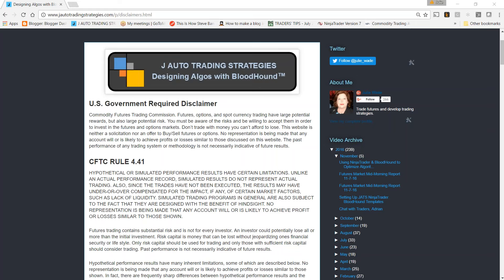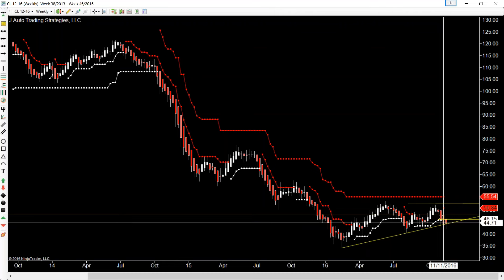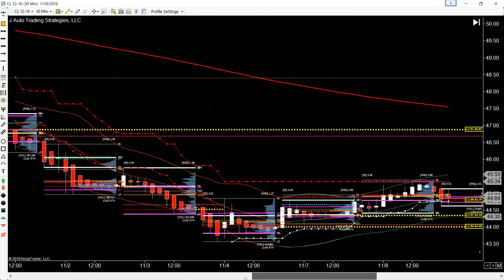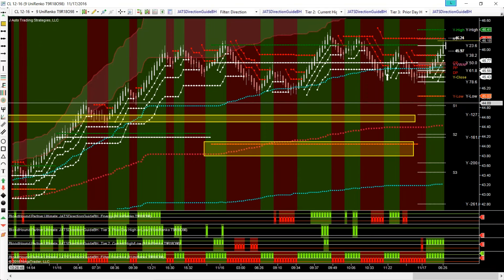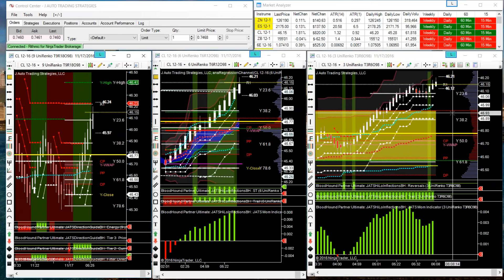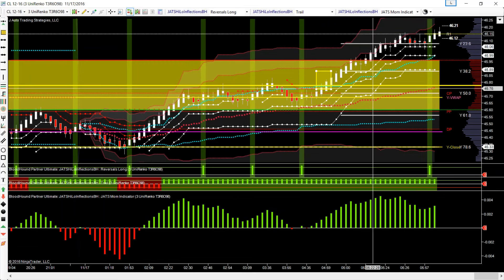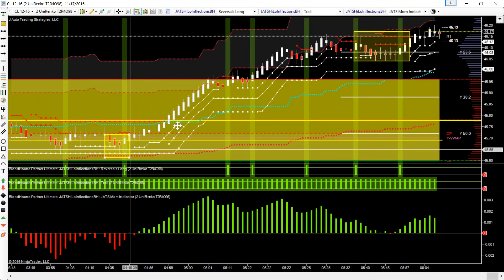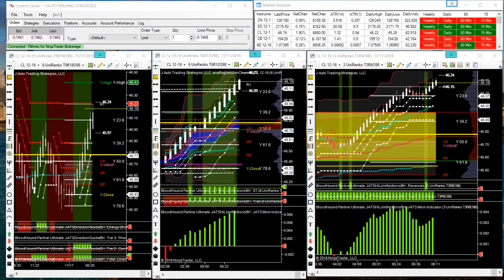Crude Chart Review - 11/17/16